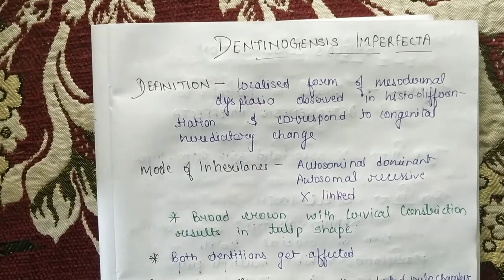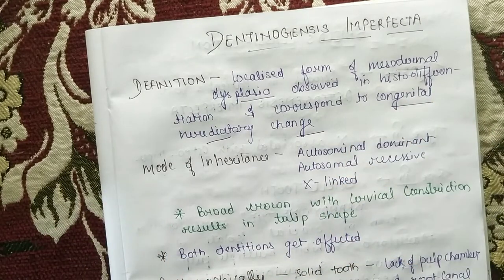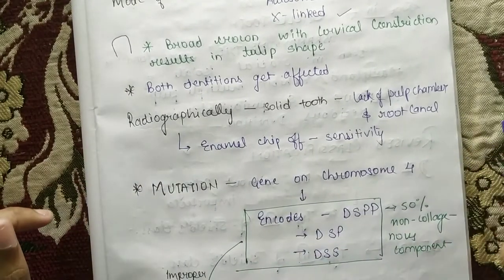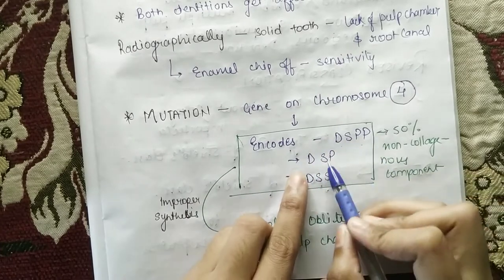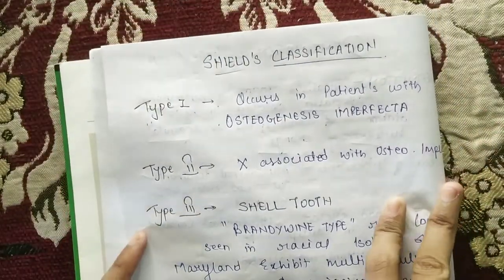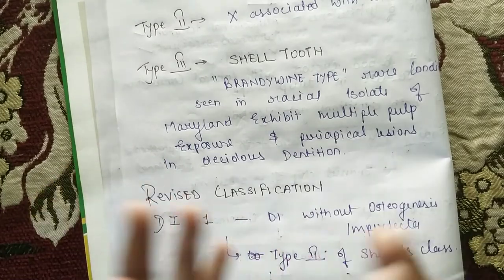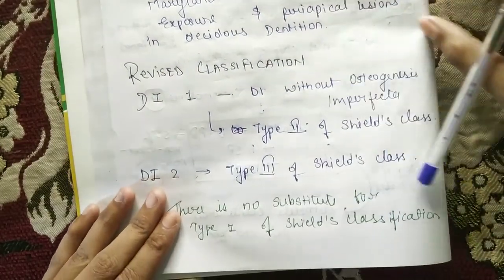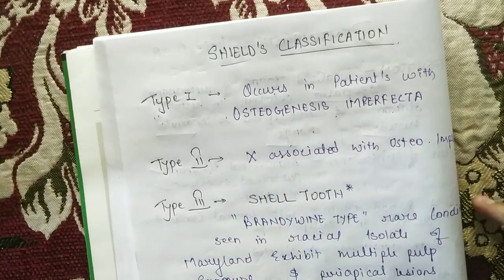Dentinogenesis Imperfecta | part 1 | NEET MDS PG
Hello people,

I hope our videos help you in certain ways you get the education at your fingertips.